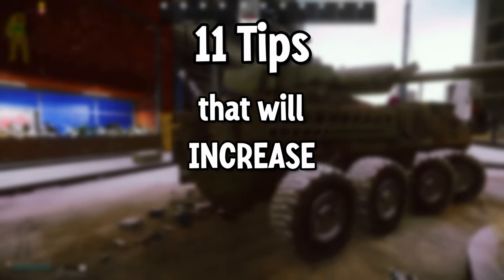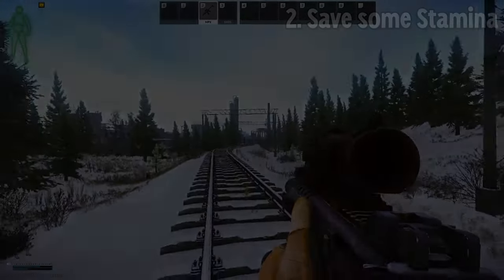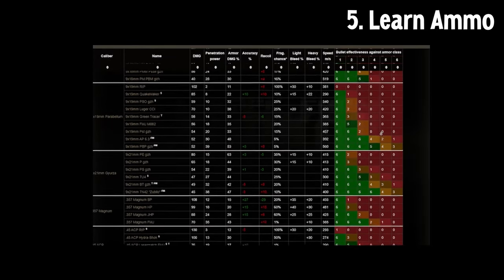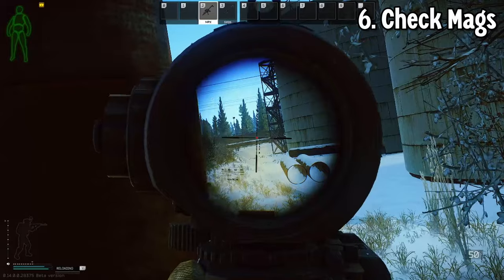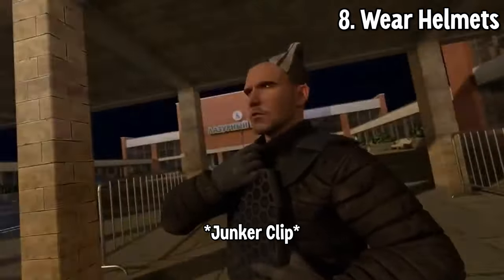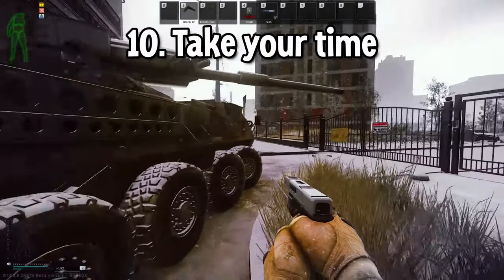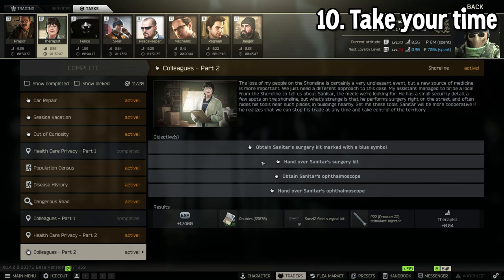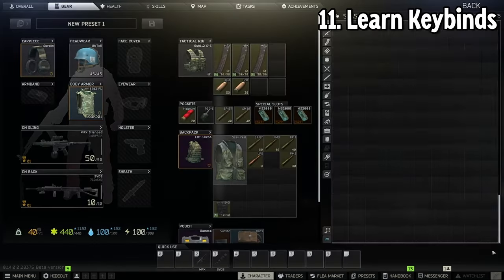11 Tips that will Increase your Survival Rating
These are my 11 Tips that will increase your Survival Rating in Escape from Tarkov. Personally, I don't use all of them all the time because sometimes you wanna get a little over-aggressive, or sometimes you just forget. I think I may do a guide like this but instead, tips that will save you money or make you more money.